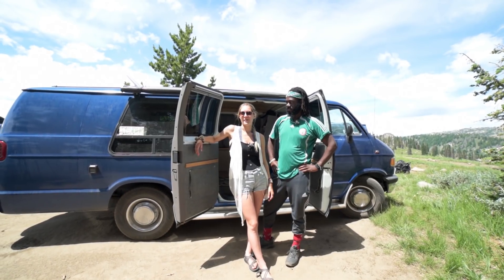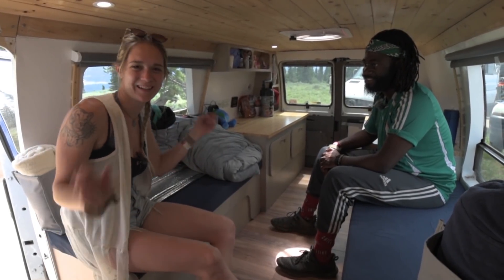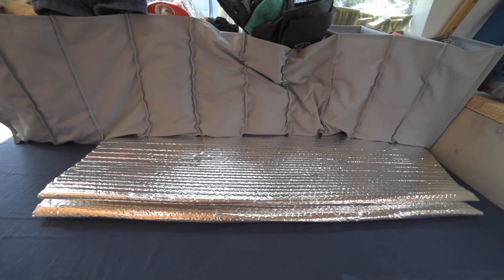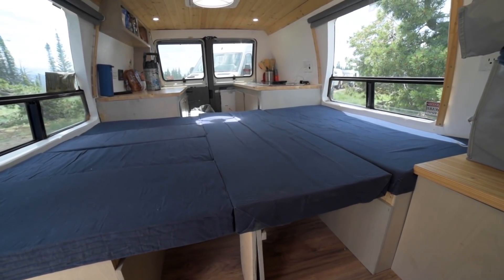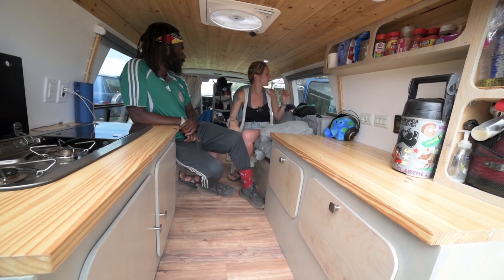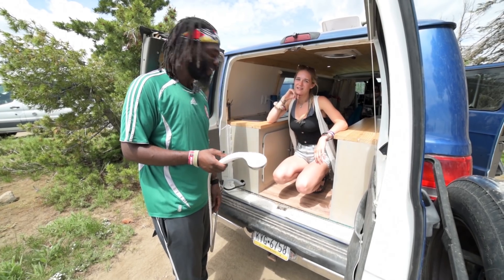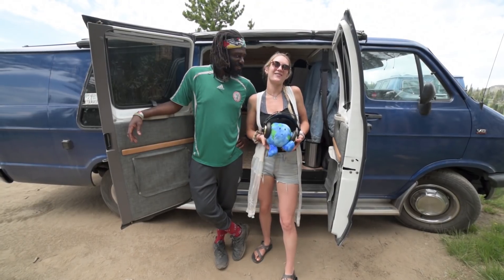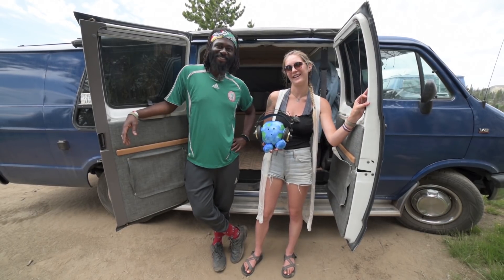Couple Graduated College & Moved Into A DIY 95 Dodge Camper Van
Ola & Rachel's stealth campervan is a great example of clever designing. I love their ved conversion and double sided kitchen area. I think I will copy their bed for the short bus conversion.